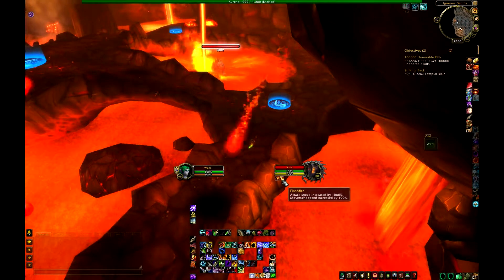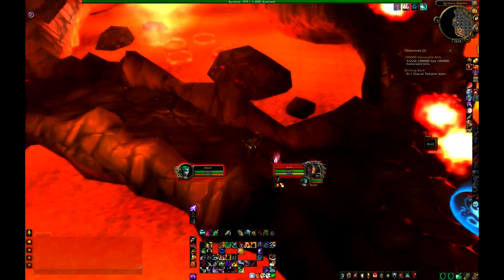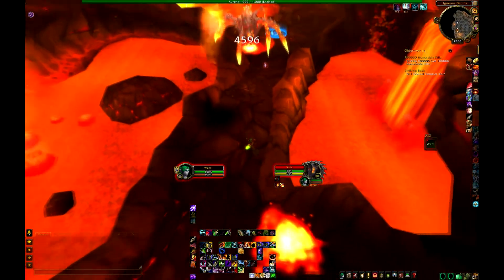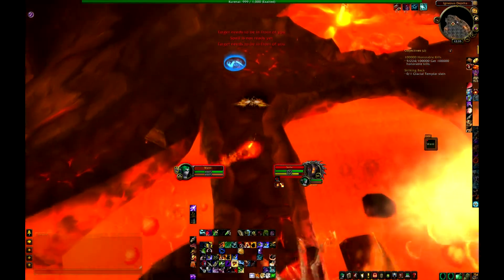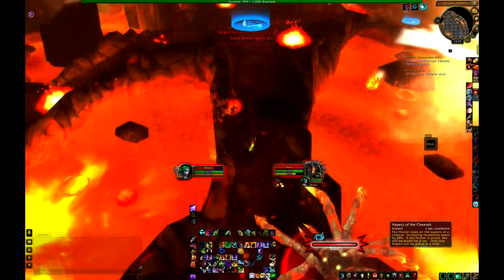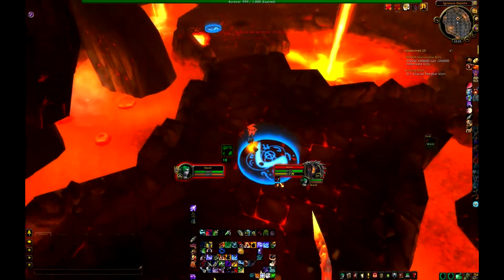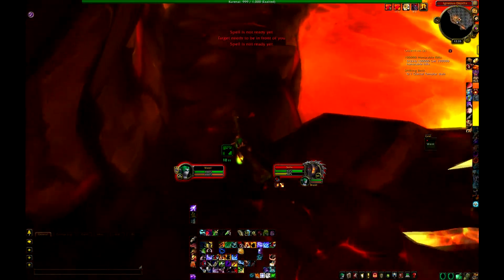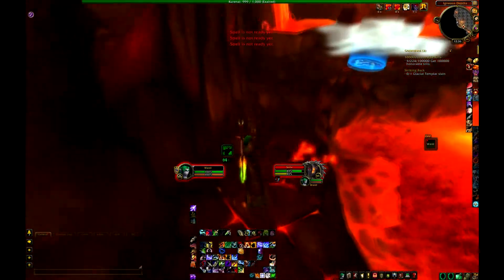how to tame Solix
Heres a guide on how to tame solix in molten front